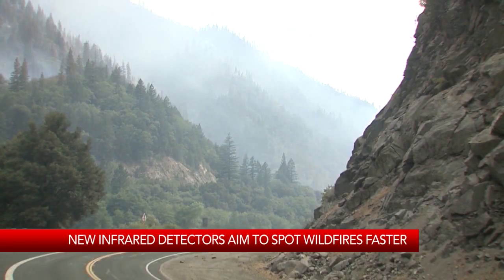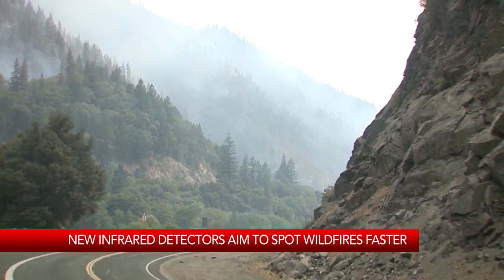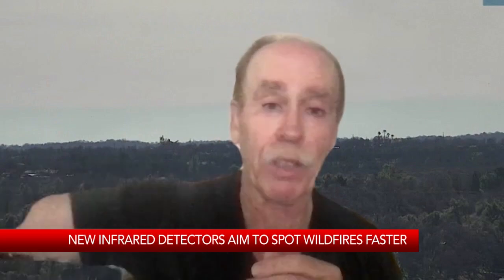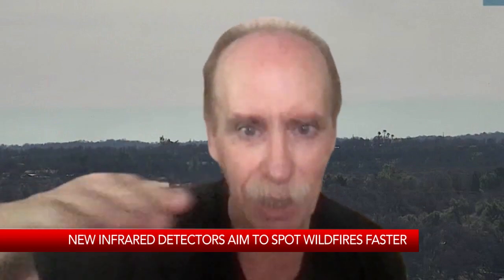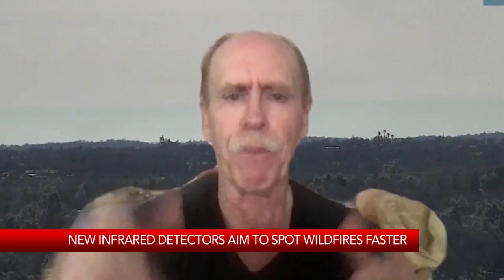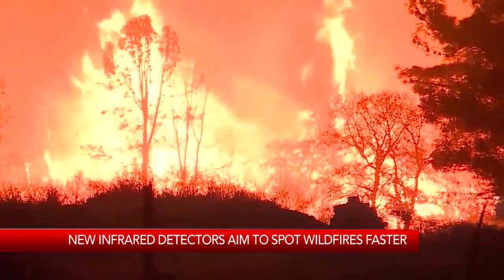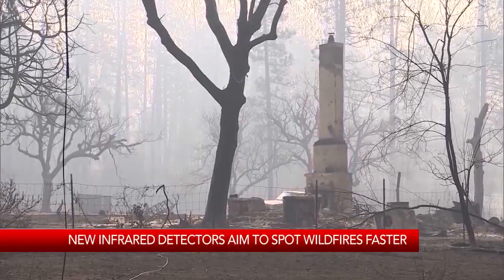Infrared technology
KRON4's Sanaz Tahernia reports.